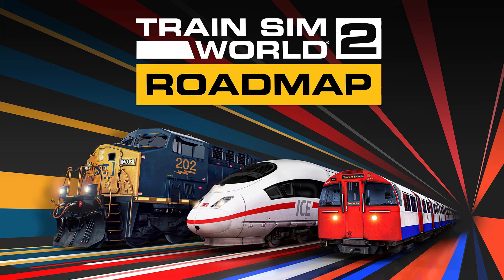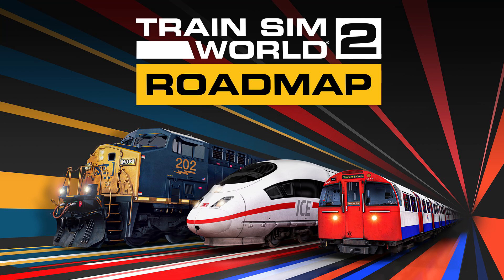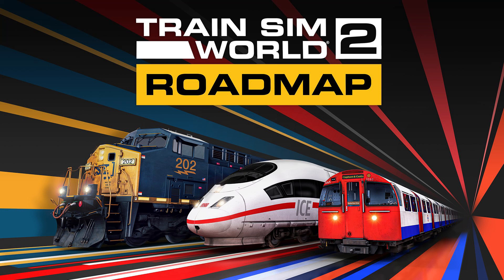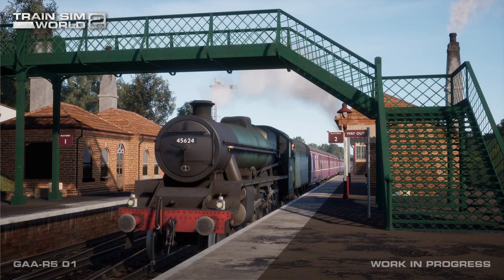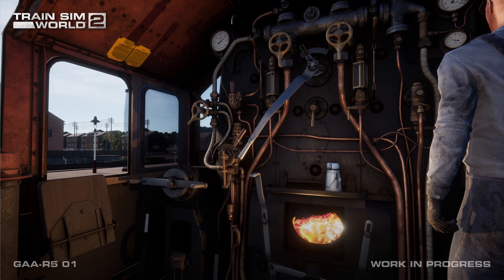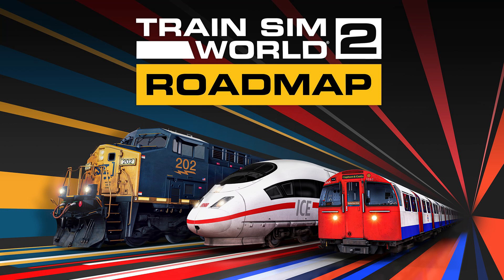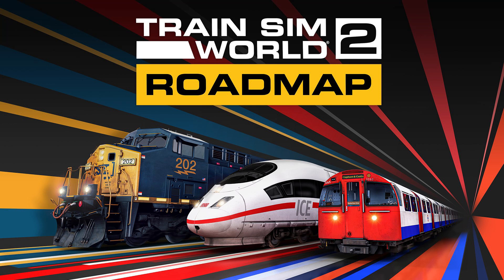TSW 2 ROADMAP UPDATE: SPIRT OF STEAM TO SOON RELEASE !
Time codes:
Spirit of Steam: 0:00
Creators Club Logo Decals: 2:43
DB BR 187: 3:27
Bakerloo Line Timetable improvements: 4:08
Priority improvements: 5:08
Roadmap recap + Preservation Crew: 8:12

Feel free to join the community on my Discord !